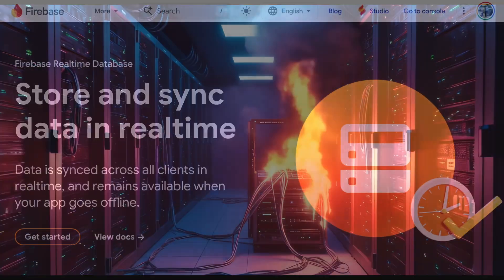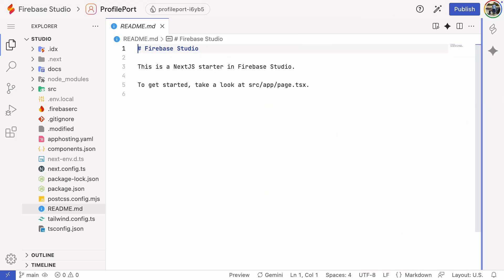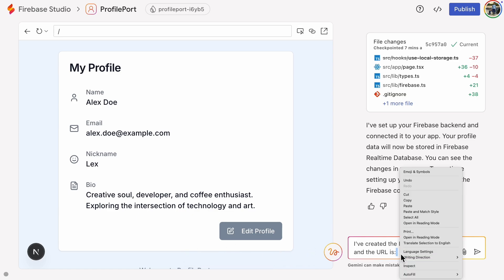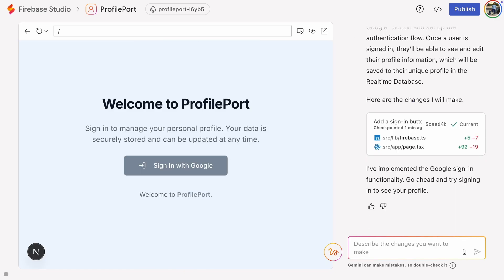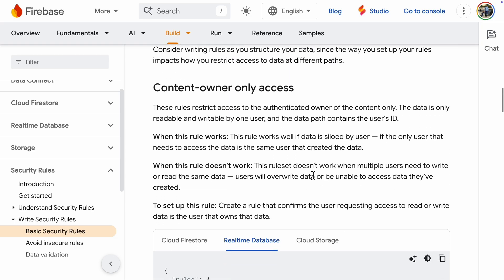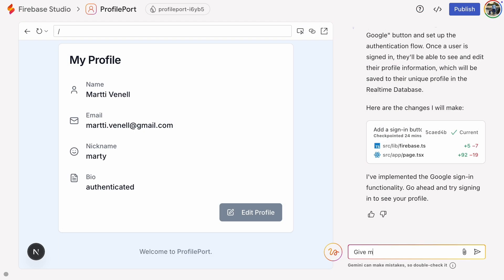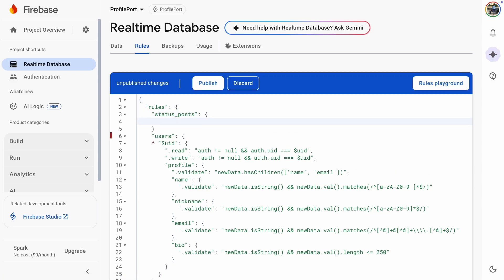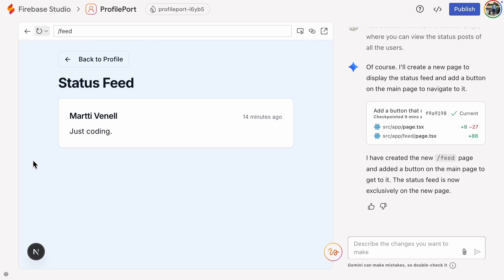How to Set up a Database (Firebase Realtime Database) in Firebase Studio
In this tutorial, I'll show you how to set up a Firebase Realtime Database for your web app. Learn to handle user authentication, write secure rules, and optimize performance with data validation and indexes. We'll build a simple app with a profile page and a status feed to show you how it all works.

Chapters
0:00 - Intro
0:45 - Create Firebase Backend
2:15 - Create Realtime Database
3:44 - Set up Google Authentication
5:03 - Set Security Rules for Authenticated Users
6:30 - Data Validation (.validate parameter)
7:42 - Indexes (.indexOn parameter)